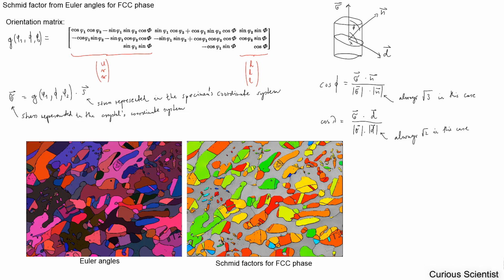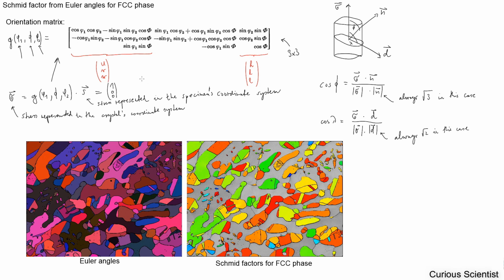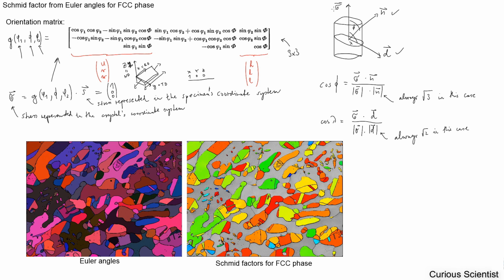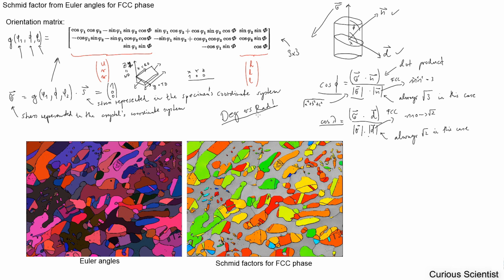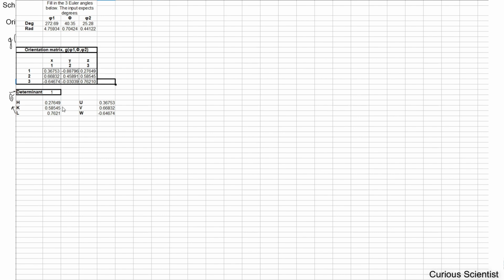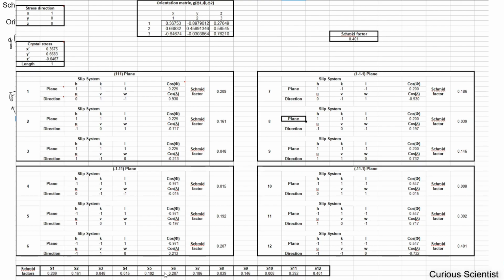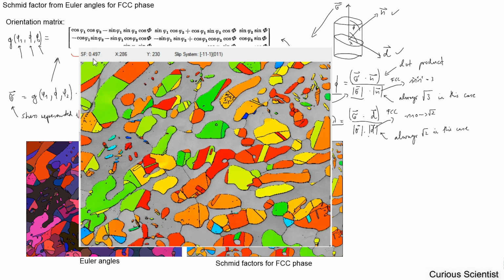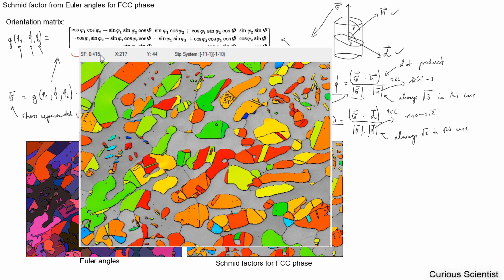FCC Schmid factor from Euler angles using the orientation matrix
In this video I will show you how we can get the Schmid factor of the FCC phase using the 3 Euler angles.

The steps are the following:
1.) Calculate the orientation matrix from the 3 Euler angles.
2.) Using the orientation matrix and the stress defined in the specimen coordinate system, calculate the stress in the crystal coordinate system.
3.) Using the new stress value and the 12 independent FCC slip systems, calculate the 12 Schmid factors.
4.) Pick the one with the largest absolute value.